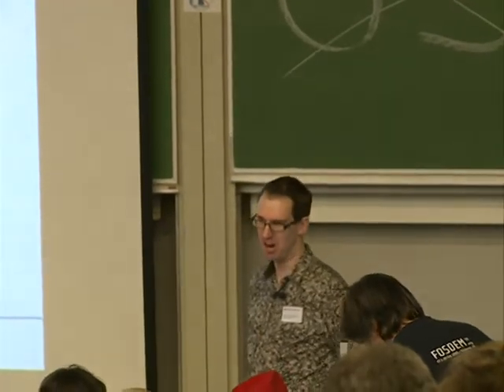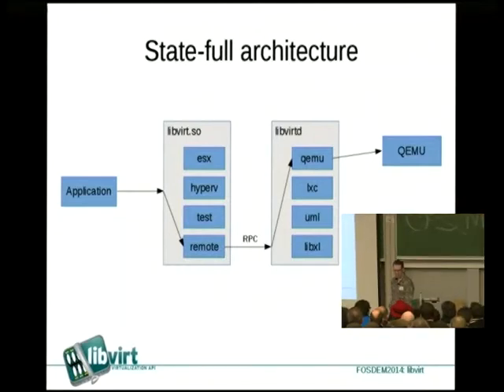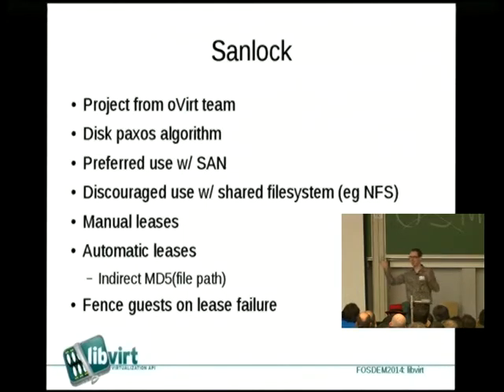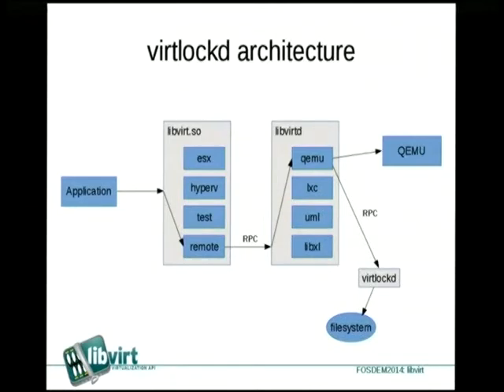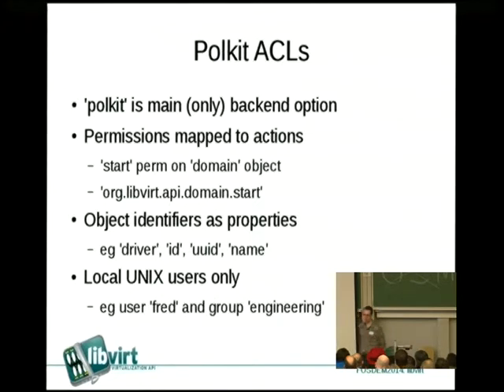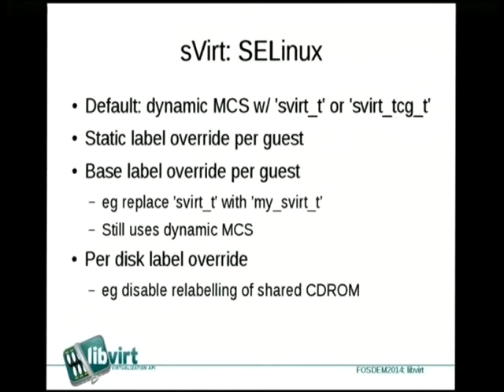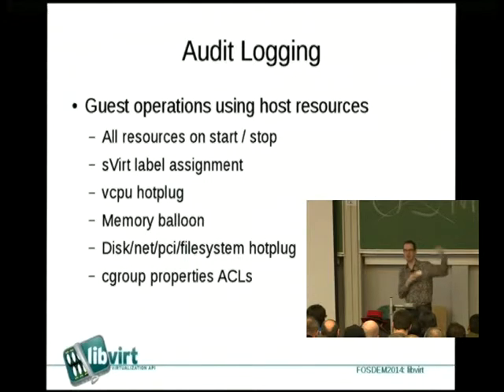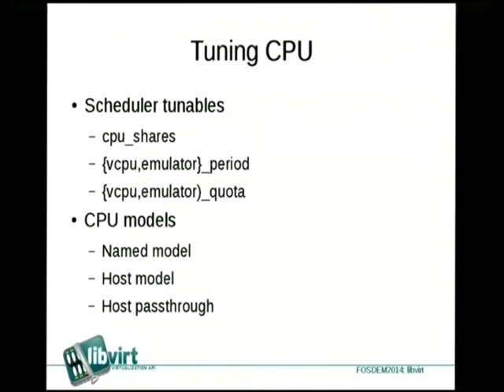[FOSDEM 2014] New Developments and Advanced Features in the Libvirt Management API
New Developments and Advanced Features in the Libvirt Management API

Speaker: Daniel Berrange

Topics to be covered in the talk include

*    Capabilities for mutual exclusion / locking of guest disk images
*    Fine grained access control against individual operations, users and objects in the API
*    The sVirt mandatory access control framework
*    Auditing and structured logging via the systemd journal
*    Integration with systemd and cgroups for resource management

In the 8+ years since it has been founded, the libvirt project has grown to become the leading open source API for the management of virtualization hosts, with a strong focus on supporting the open source virtualization & container technologies, KVM, QEMU, Xen and LXC. Many people working in the open source virtualization management space already have an understanding of the core features and architecture of libvirt. This talk will thus focus on a selection of recently developed features and of some of the other important, but less well known, features of libvirt.

The talk will be targeted at virtualization application developers using libvirt, with a bias towards those using KVM or LXC. At the end of the talk the audience will better understand how to take advantage of libvirt for their development need